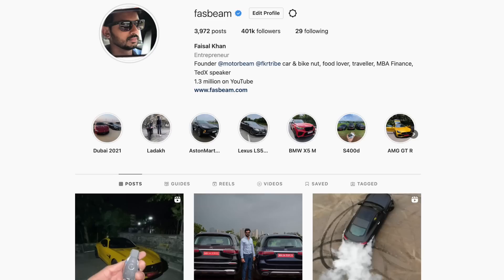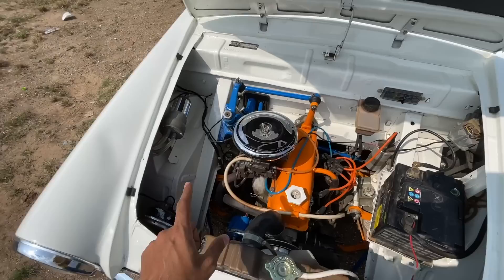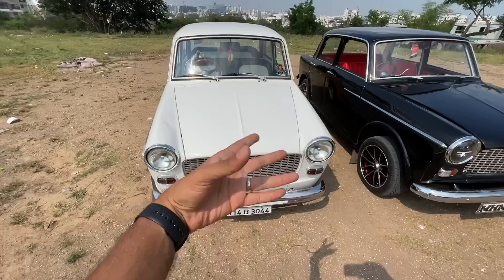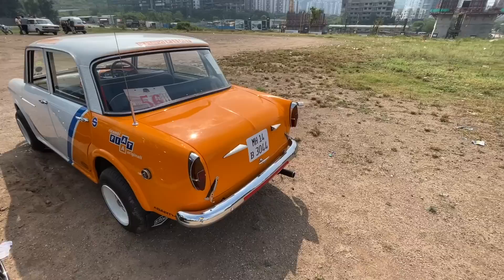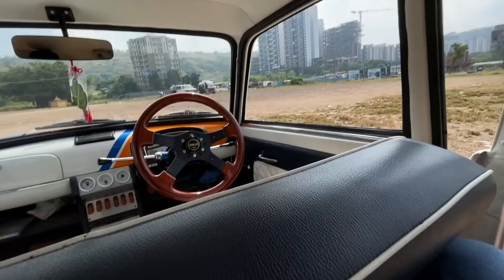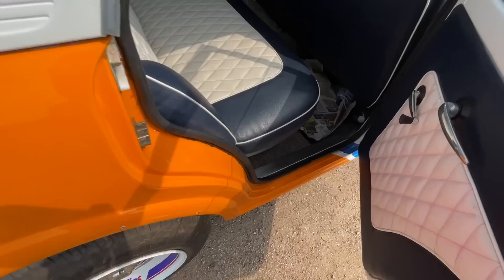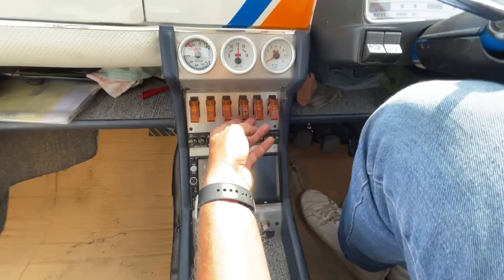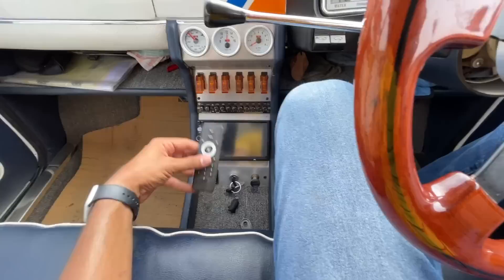Fiat Premier Padmini - Tastefully Modified & In Mint Condition | Faisal Khan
Here is the most detailed review of the Fiat Premier Padmini I tell you everything about the design, interior, features, performance, ride, handling, braking, steering, price, and of course give you a verdict on whether you should buy a Fiat Premier Padmini in India. This Fiat Premier Padmini review is a short drive one with a real-world perspective of the iconic sedan.

Follow FasBeam On